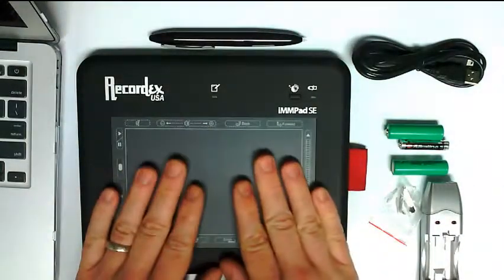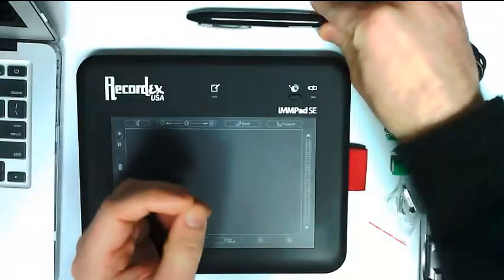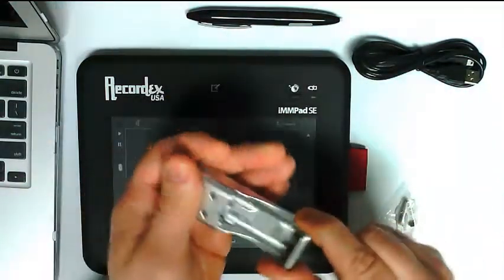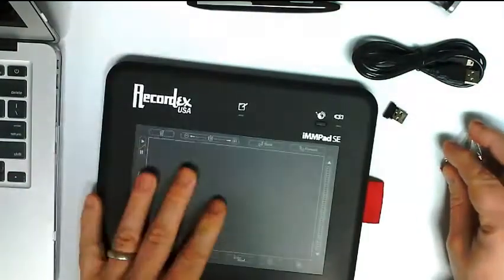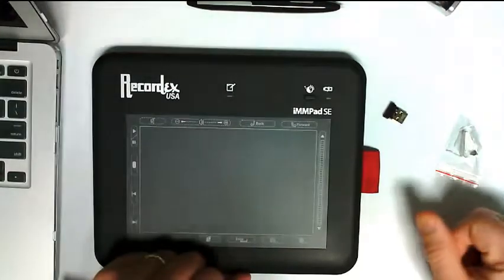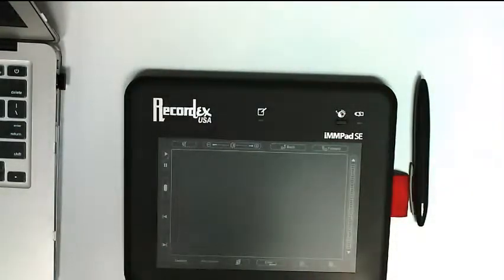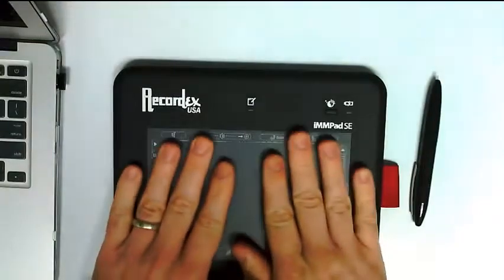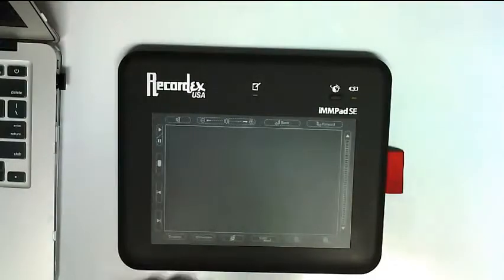Learn iMMPad SE: Hardware Setup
In this video learn how to setup the iMMPad SE wireless slate.